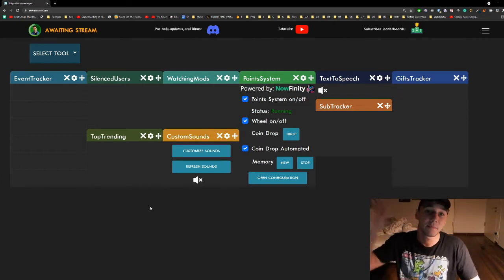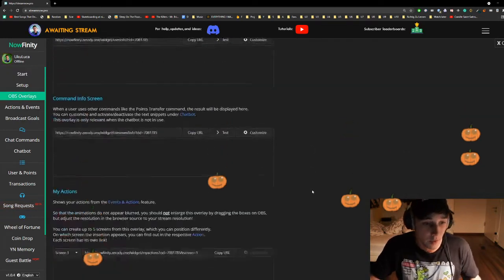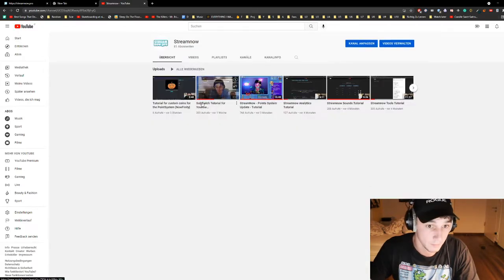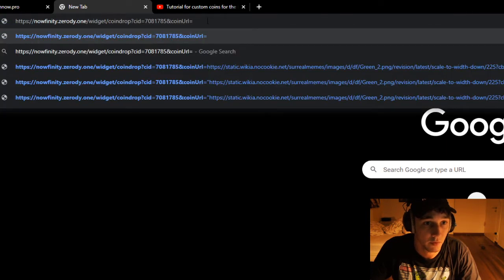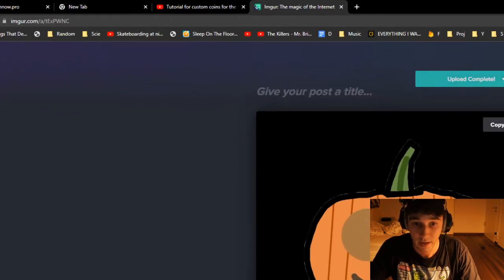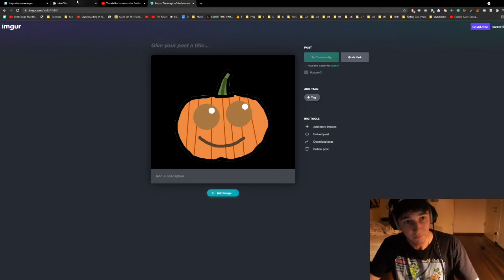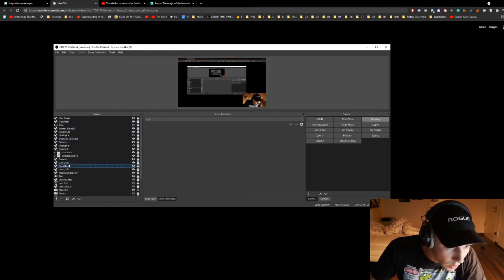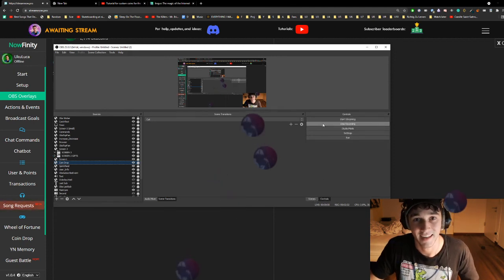Tutorial for custom coins for the Points System [NowFinity]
Step by step procedure:
1.) Upload Picture on Imgur
2.) Copy picture url: (NOT THE URL OF THE WEBSITE) looks like this
add this after the normal link coindrop link:    &coinUrl=
3.) Paste all 3 things together: normal coindrop link + &coinUrl= + image url

the link will then look like this (this is for my stream so it wont work for you):